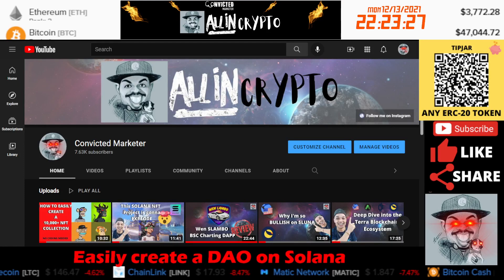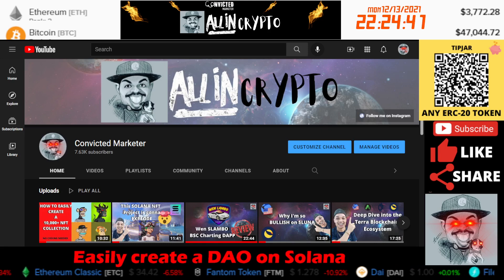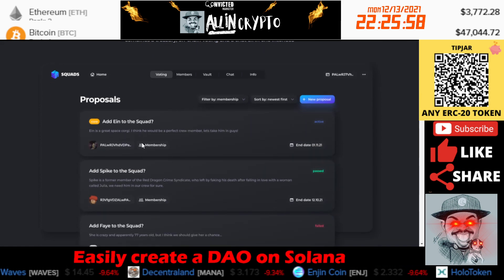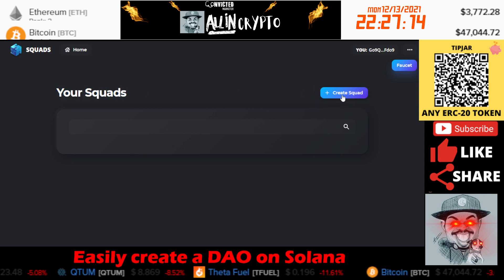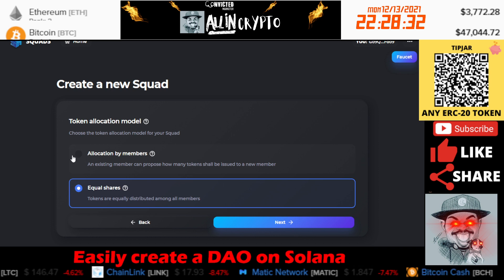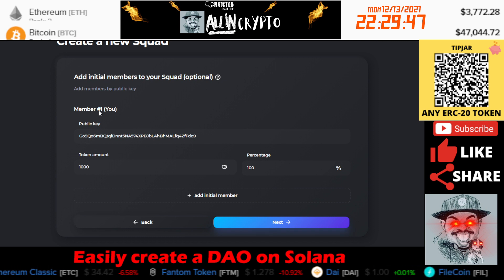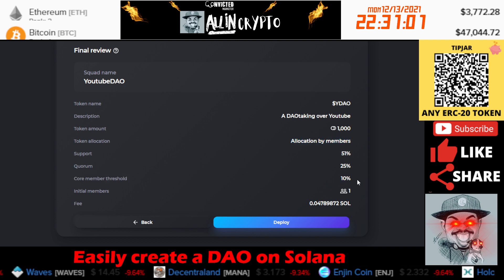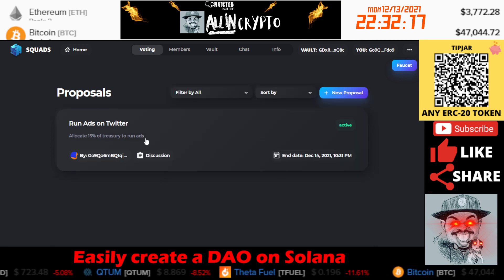How to Easily Create a DAO | Build a DAO | Create DAO on Solana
In this episode of All In Crypto, I show you How to easily create a DAO. To build a DAO it is not difficult. If you want to create a DAO on Solana this video is for you.

I share with you a platform called Squads. In the video, i demonstrate how to easily create a DAO. In just 4 steps you can also build a DAO.

If you are wanting to create a DAO on Solana i show you step by step how to easily create a DAO.

You will need a Solana wallet. I like to use Phantom wallet. When you go to create a DAO on Solana using the Squads platform, you can use the Dev net to build a DAO to test it before launching on the Solana mainnet.

I like Squads DAO platform because they easily allow you to create a DAO community with no coding in just a few clicks. They make it very easy to create a DAO on Solana with no coding.

If you want to see more videos be sure to
My videos are for purely information and entertainment purposes only. They are not intended as financial advice. Use them as stepping stones into your research before deciding g to get involved in the project.